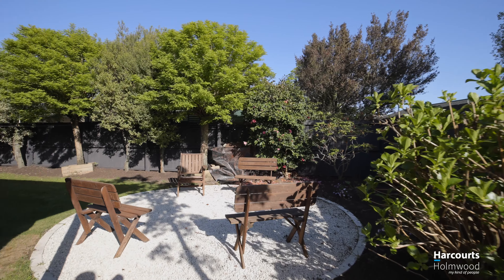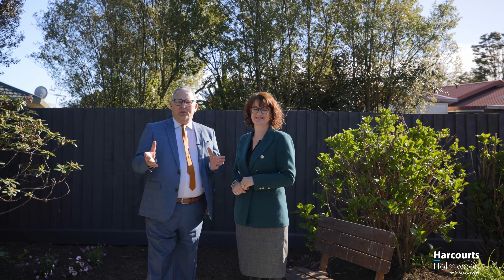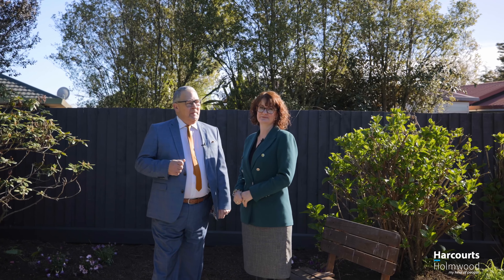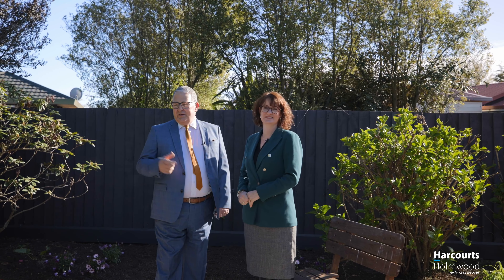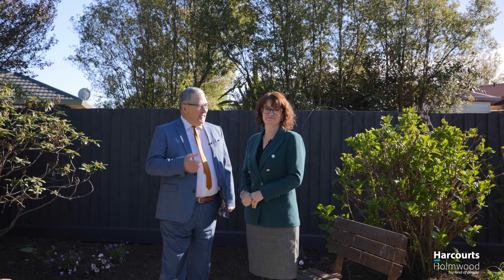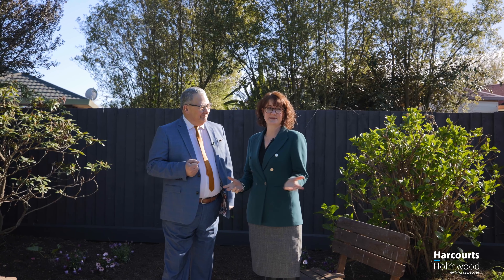FOR SALE | 1/27 Royleen Street, Casebrook - Brian Buckingham & Marie Sherry, Harcourts Holmwood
After completing the refurbishment of this two-bedroom home, it's now your turn to take advantage of all our owners' hard work and move in immediately.
This is a spacious property with a quality kitchen with stone benchtop, sunny dining and separate lounge, both opening out to a sheltered, north-west patio.
The bedrooms are both true doubles and are enhanced by a beautiful bathroom and separate toilet.
The leafy, private backyard has a brick pizza oven and entertainment area for those inclined to outdoor living. It's fully fenced for children and pets.
The overall condition of this lovely home, as you can imagine, is excellent, with a brick and tile façade.
Royleen Street is a quiet cul-de-sac of well-maintained homes and a children's playground almost next door, ideal for grandchildren or a young family.
This property has several potential buyers, including downsizers, first-home buyers and investors. It won't sit on the market for long; properties like this are being snapped up left, right and centre, so come and see us at an open home and register your interest immediately.